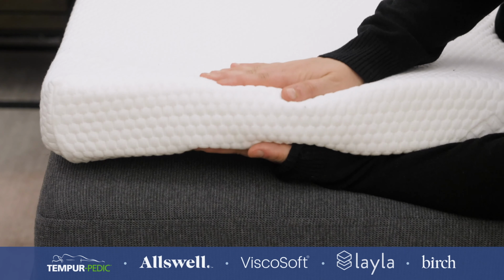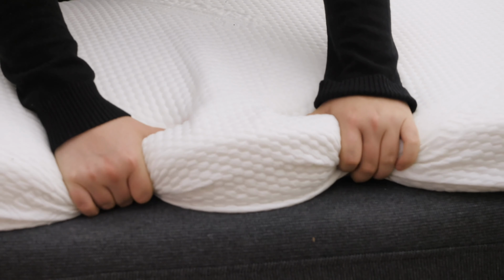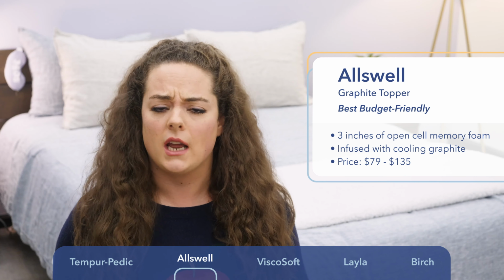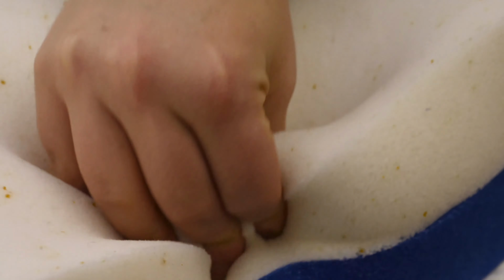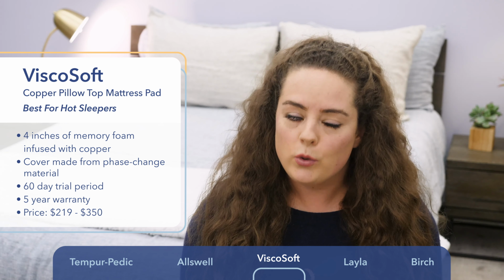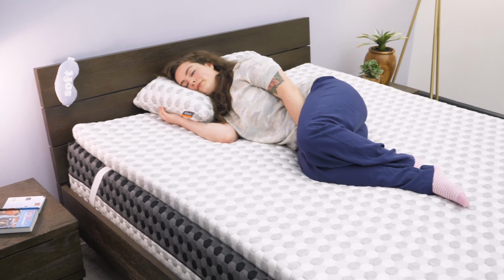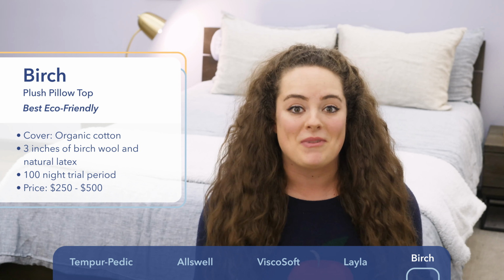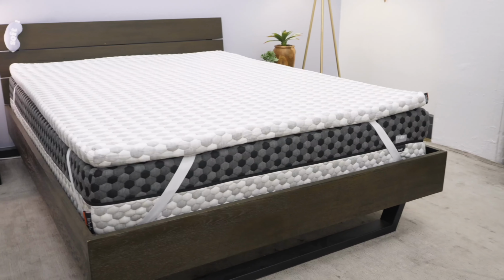Best Mattress Toppers - Our Top 5 Picks!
Sleepopolis maintains an affiliate relationship with some of the products reviewed, which means we get a percentage of a sale if you click over from our video (at no cost to our viewers). Also, many mattress and sleep product companies send us their products for free with the hope that we will like it and review it. However, there is certainly no guarantee that we will review it favorably. When you click on links to various merchants on this channel and make a purchase, this can result in this channel earning a commission.

If you’re looking for a way to enhance the feel of your mattress without having to buy a new one, a mattress topper might be the accessory for you. They can adjust the firmness of your bed, regulate the temperature of your body, and even keep allergens at bay. If only there were an easy way to find the one that’s right for you…

Well you’re in luck because I rounded up my top five favorite mattress toppers and detailed my own methodology behind topper-shopping. And don’t worry, I picked something for every style of sleeper.